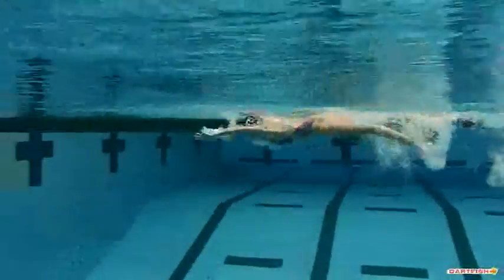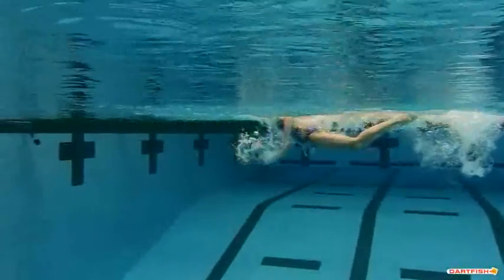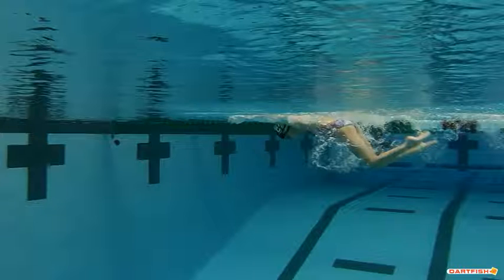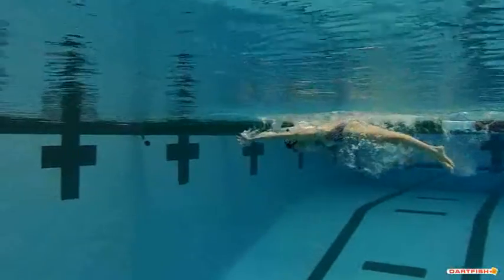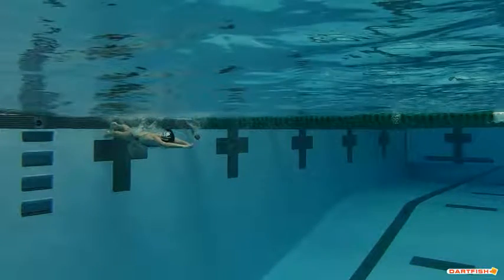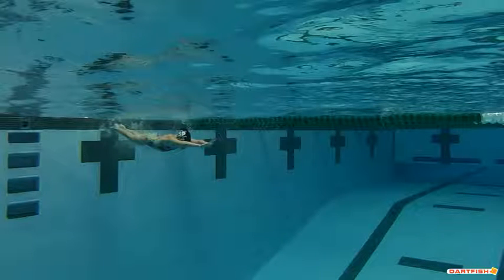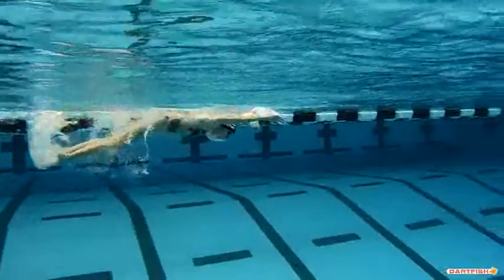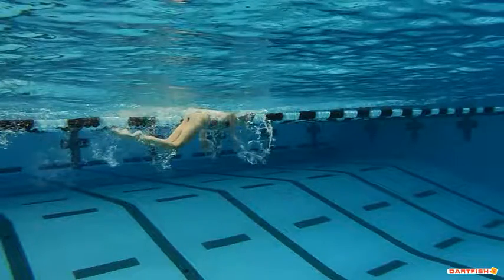AudreyQFlyBelowSide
Commentary by Coach Chris